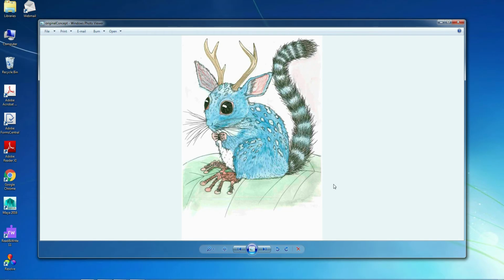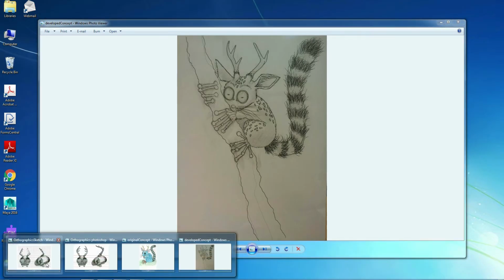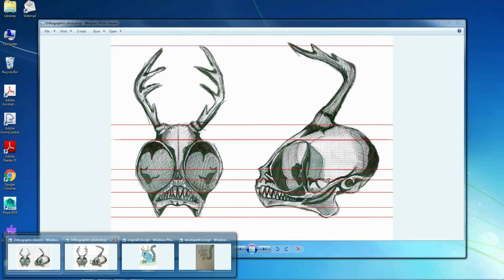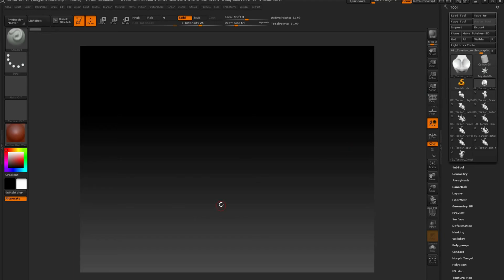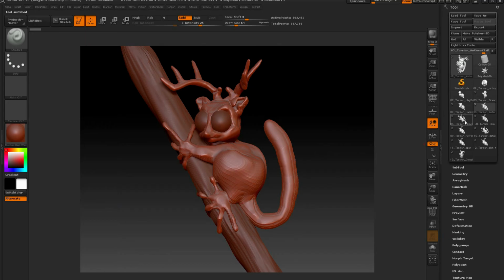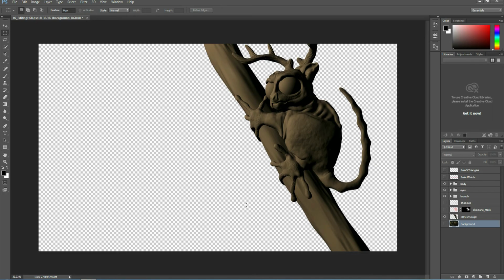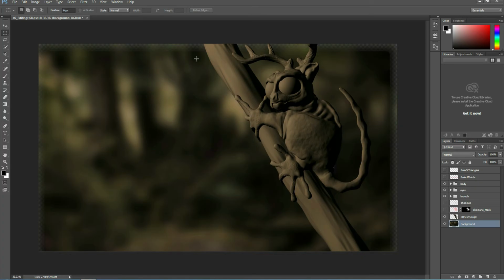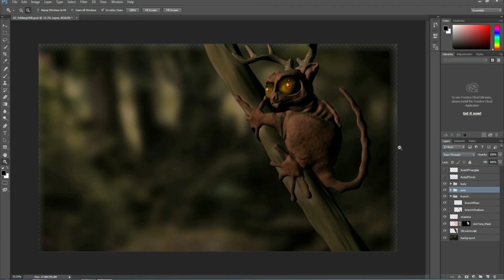Lemur hybrid concept- ScreenCast (z-brush, maya, photoshop)